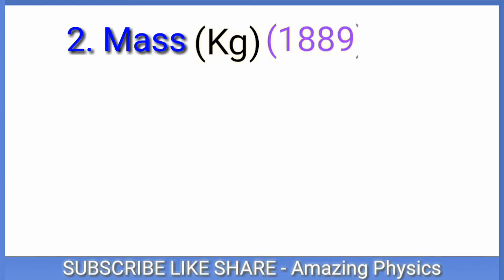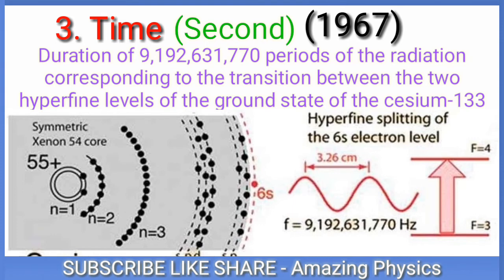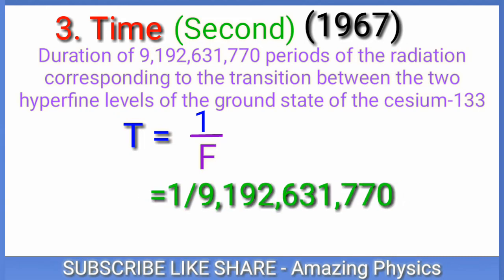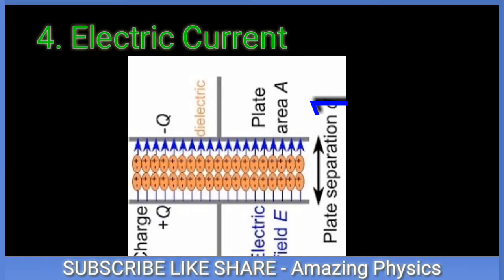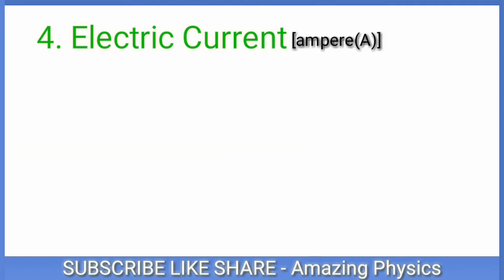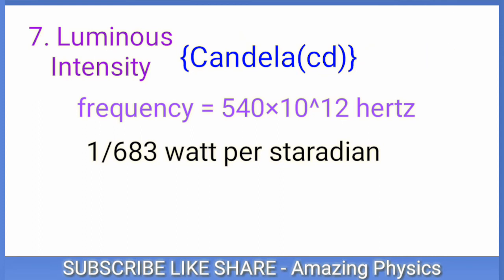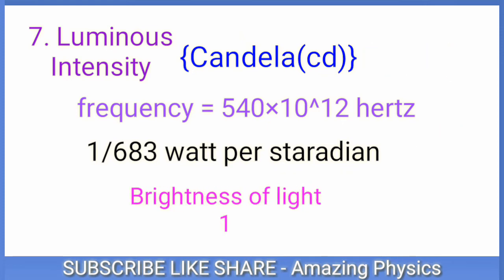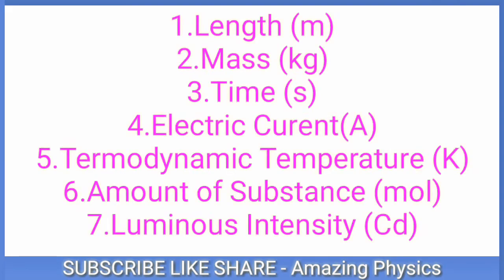Le-2 || Classification of Units || Ncrt Class-11 || New way of learning || Physics in English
This video is about units, measurements, and Dimension continuous lecture-2. Inside the video, I have explained the classification of units like base units, derived units, and special unit supplementary units